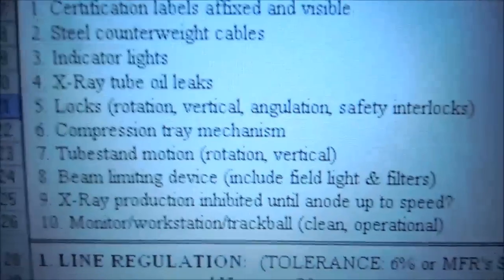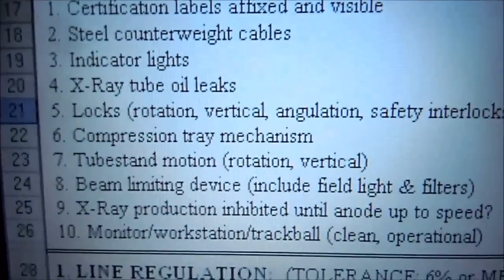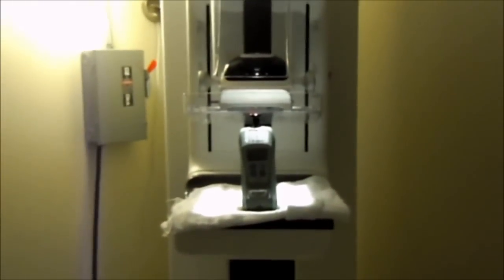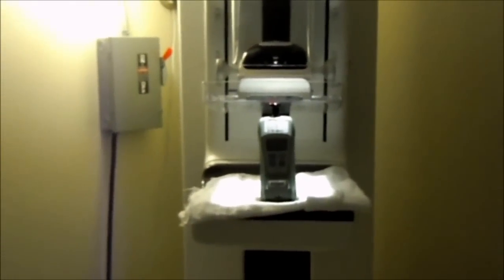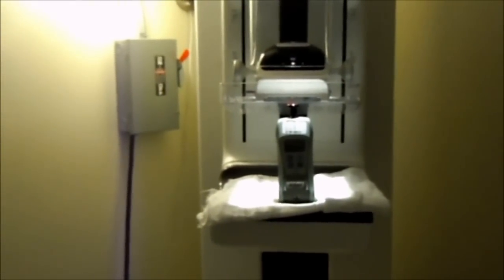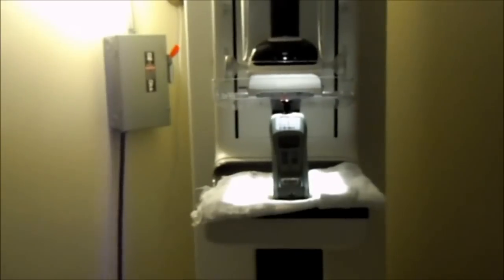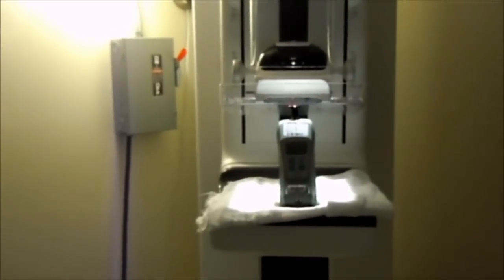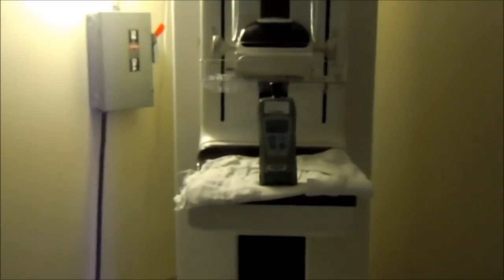Mammography: Part III. Compression Tests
Overview of a compression testing used for mammography quality assurance, acceptance tests, and QA documentation. Presented by BMETWiki.com

Standards:
1. FDA Mammography Quality Standards Act Re authorization.